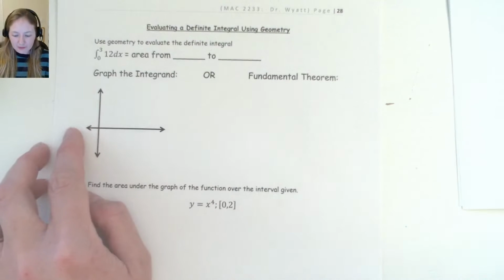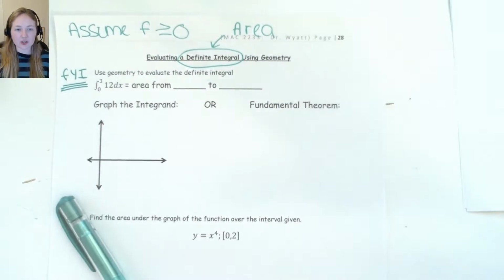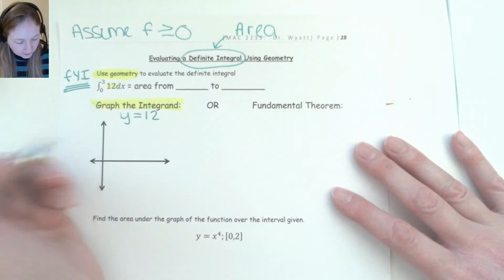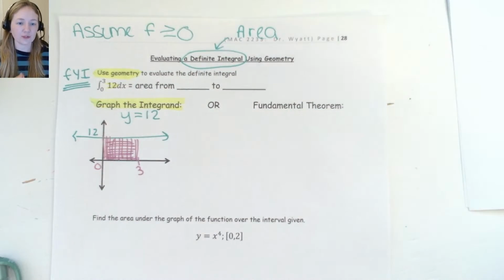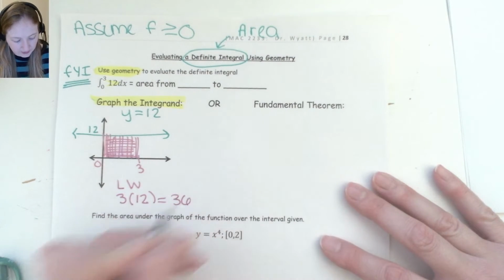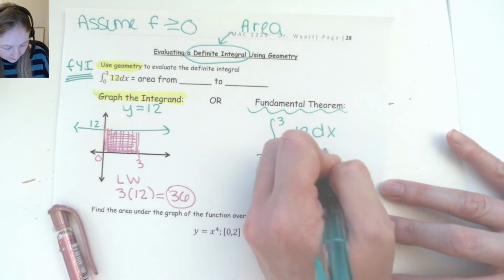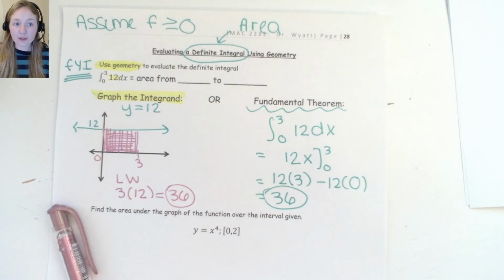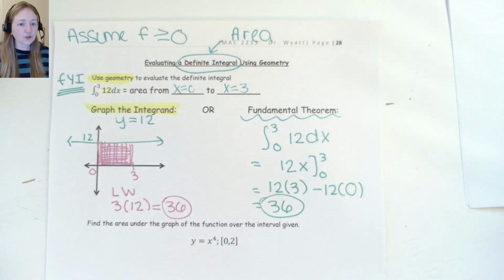page 28- Integration